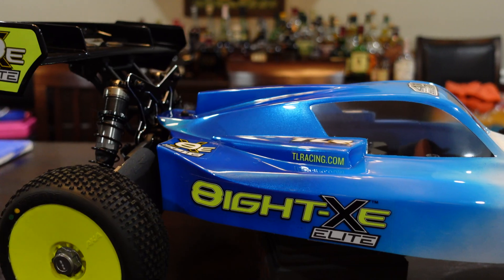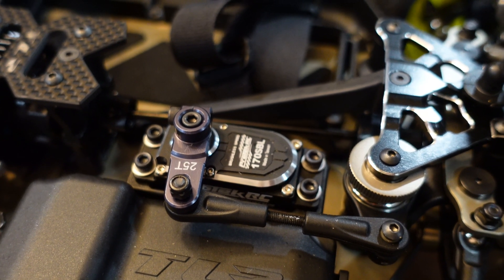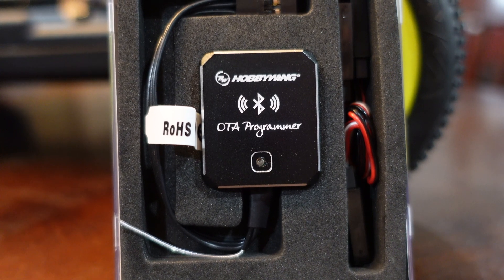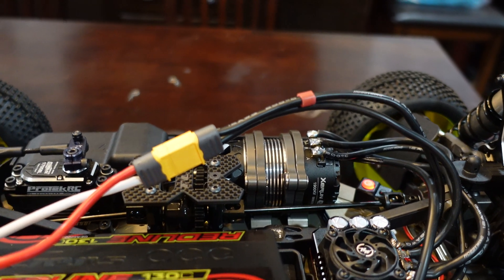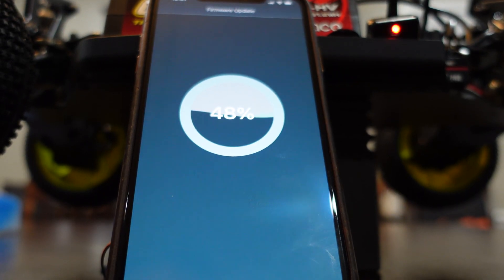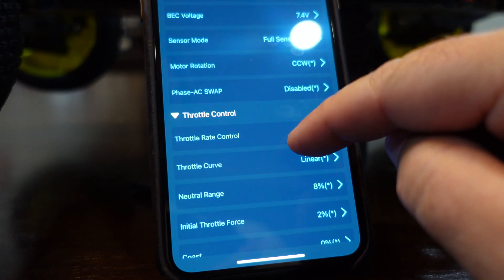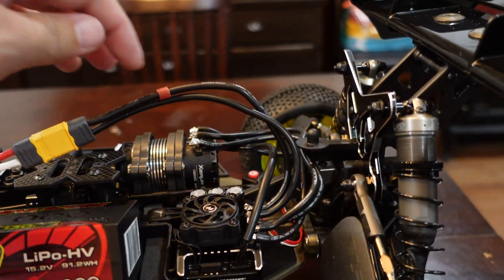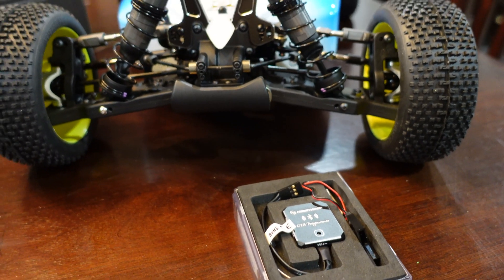TLR 8ight-XE Elite Reveal and HobbyWing OTA Bluetooth Programmer Walk-through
Finishing up the TLR 8ight-XE Elite build. I purchased a HobbyWing OTA programmer so I can program the esc using my iPhone!

TLR 8ight-XE Elite
HobbyWing Xerun XR8 Pro with 1900kv Motor
Protek RC Servo
Spektrum SPSMR2100 Receiver
AKA IBeams
HobbyWing OTA Bluetooth Programmer
Gens Ace Redline 6000 Mah 4S Battery

Shot with: Sony ZV-1
                   Nikon ME-1